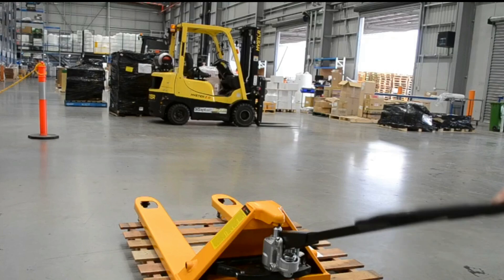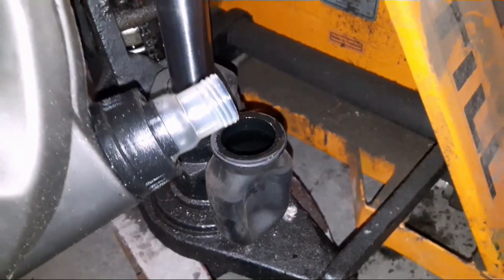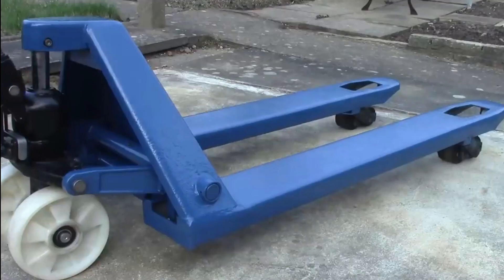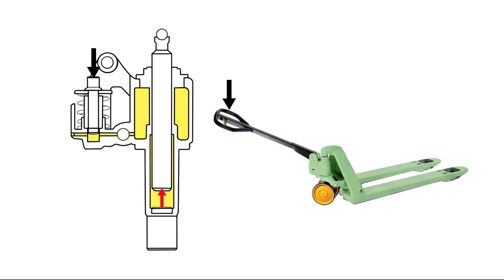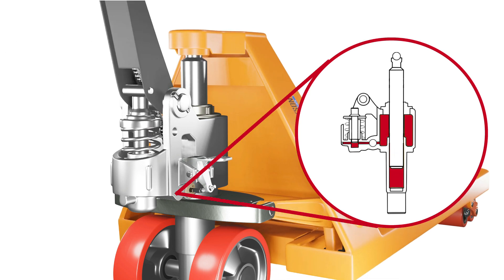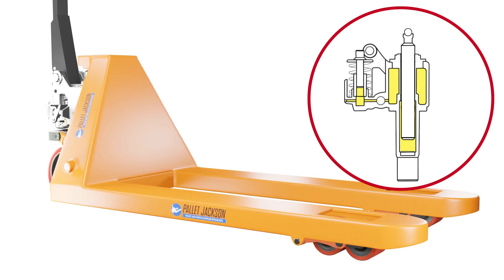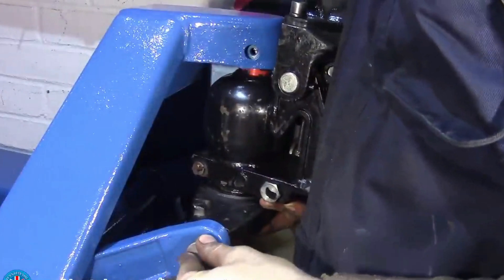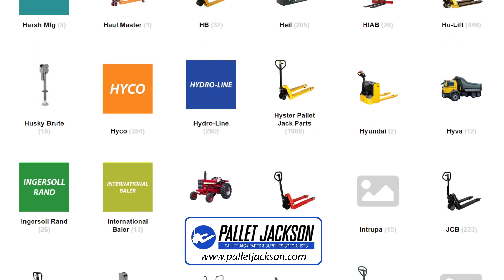Pallet Jack Hydraulic System Explained | How Pallet Jack Hydraulics Work | Hydraulic Basics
This video discussed about how pallet jack hydraulics work, which is responsible for lifting and lowering the loads. It starts with describing Pascal's Principal and how this principle applies to pallet jacks. It further describes the detailed step-by-step working of the pallet jack hydraulic system and how it easily lifts and lowers heavy loads.

🔧 Understanding the Fundamentals 🔧
We kick off by exploring the fundamental concepts behind hydraulic systems. Join us as we introduce Pascal's Principle, the driving force behind hydraulic machinery. Discover how this pallet jack working principle forms the backbone of pallet jack operations and enables the seamless lifting and lowering of heavy items.

🔍 A Closer Look at Pallet Jack Hydraulics 🔍
Curious about the nitty-gritty details? Look no further. We break down the step-by-step process of pallet jack hydraulic basics. From the hydraulic pump to the intricate mechanisms responsible for generating pressure, you'll gain a comprehensive understanding of every component's role.

💡 Effortless Lifting and Lowering 💡
Witness the magic unfold as we showcase how does a pallet jack works its wonders. Learn how the hydraulic pump's energy is converted into hydraulic fluid movement, which in turn creates the force necessary to lift those hefty loads. With the perfect blend of engineering and physics, pallet jacks demonstrate the elegance of simplicity in action.

🛠️ Engineering Excellence in Action 🛠️
Our video takes you on an educational journey that unveils the science and engineering behind pallet jack design. We'll cover key terms such as "hydraulic pump," "hydraulic cylinder," "hydraulic fluid," "release/pressure valve," "hydraulic reservoir," etc., to ensure you grasp the essential vocabulary while following along.

🎓 Expand Your Hydraulic Knowledge 🎓
Whether you're a curious mind seeking to understand the mechanics of everyday machinery or an aspiring engineer passionate about hydraulic systems, this video has something for everyone. Join us in unraveling the mysteries of how a pallet jack works and witness the power of hydraulics in action.

Don't miss out on this insightful exploration of hydraulic basics and the remarkable functioning of pallet jack hydraulics.